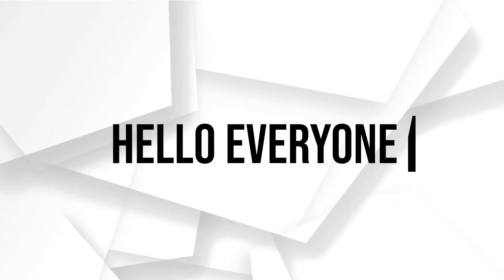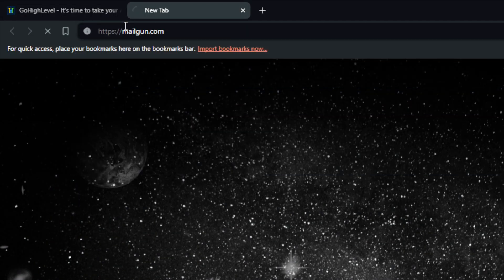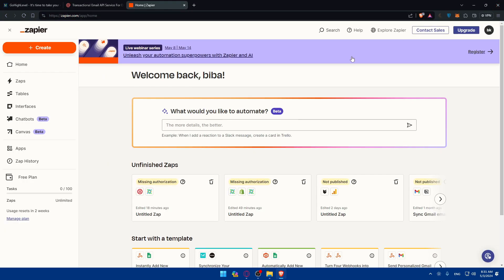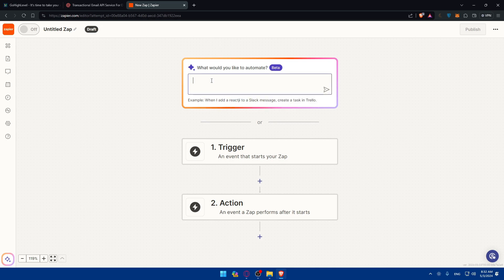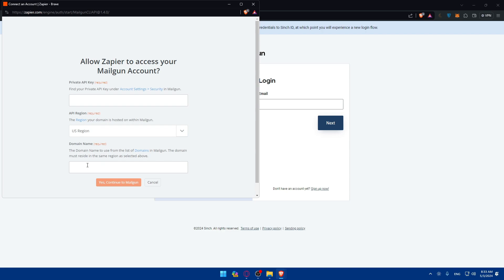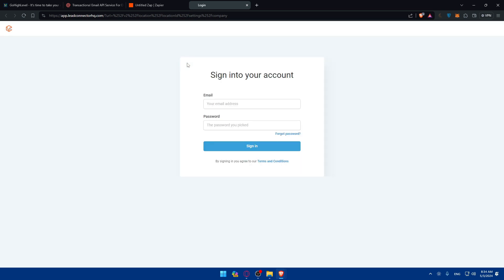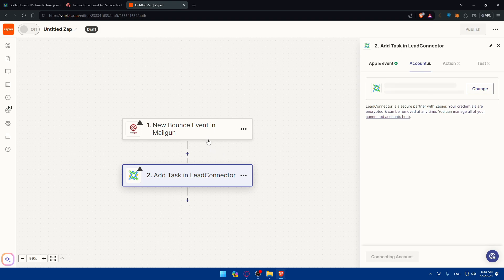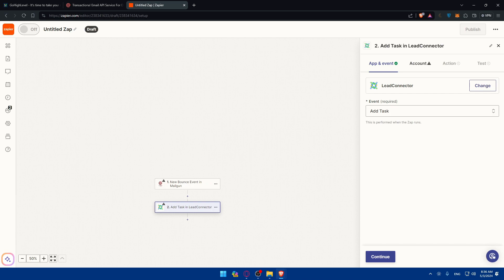How To Connect MailGun To GoHighLevel 2025! (Full Tutorial)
Today we talk about connect mailgun to gohighlevel,gohighlevel,gohighlevel tutorial,how to use gohighlevel